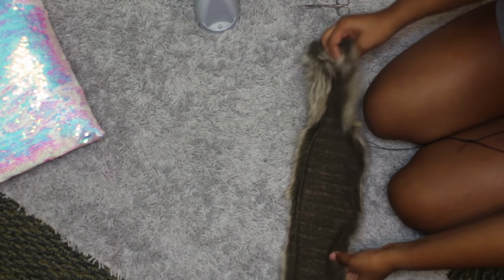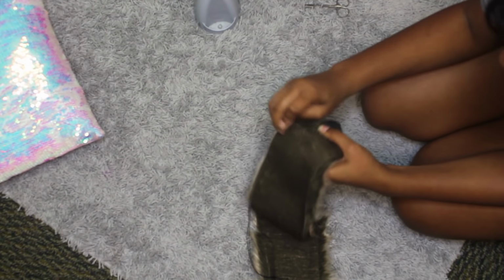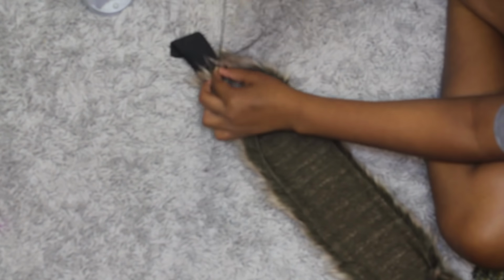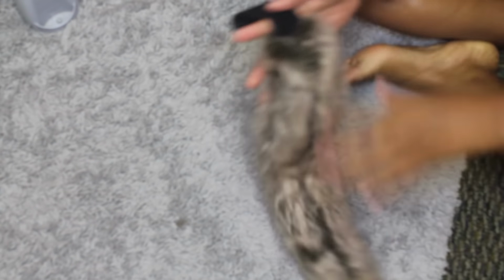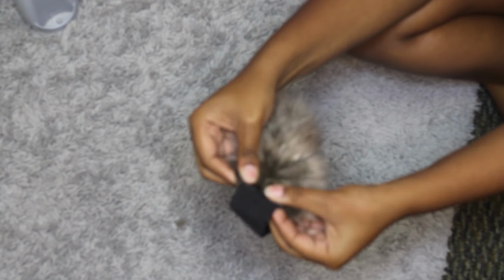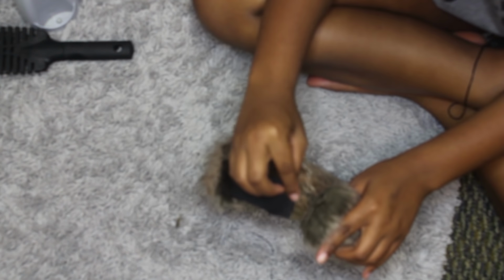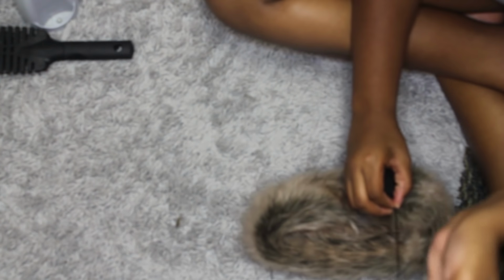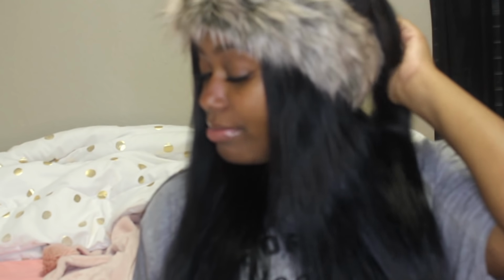DIY FUR HEADBAND UNDER $8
My video got copyrighted, so now I'm reposting! Once I get Out of class I will update the description box w/ links.